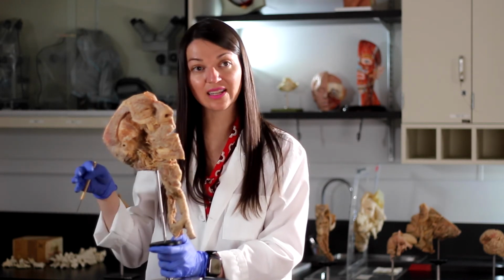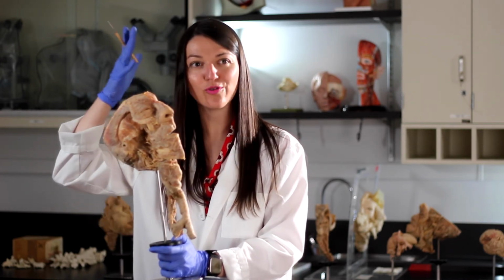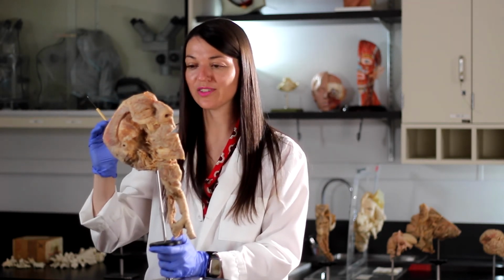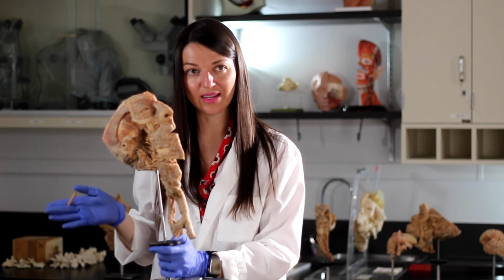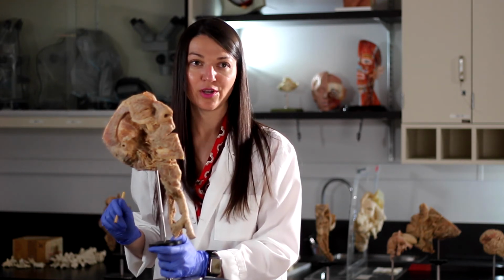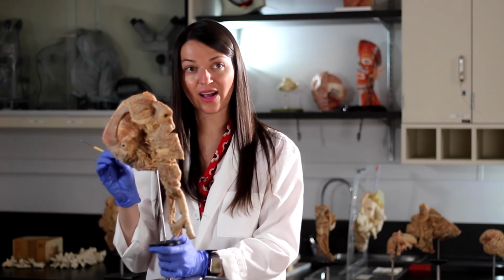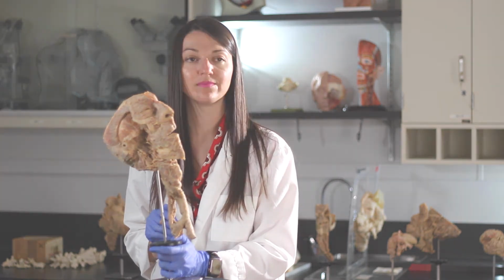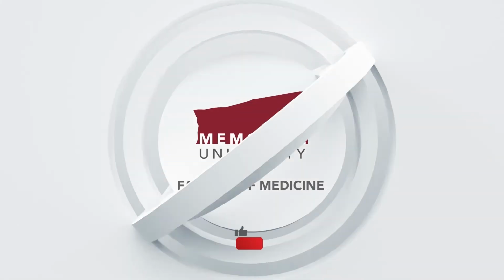Muscles of Facial Expression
In this video Assistant Professor of Clinical Anatomy Dr. Janna M. Andronowski will cover the various muscles of facial expression.